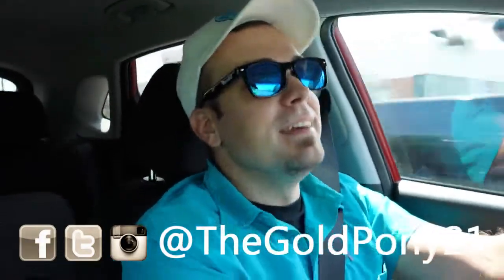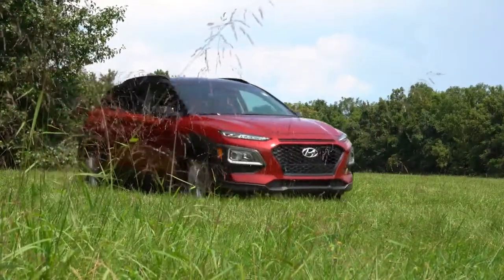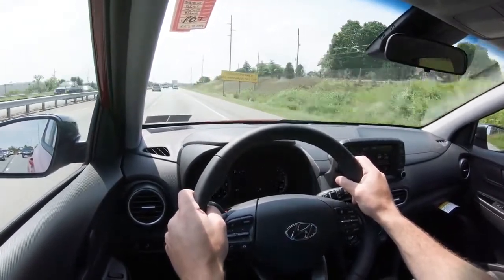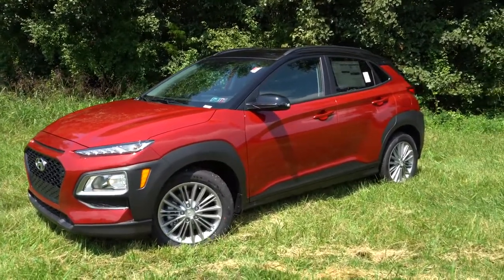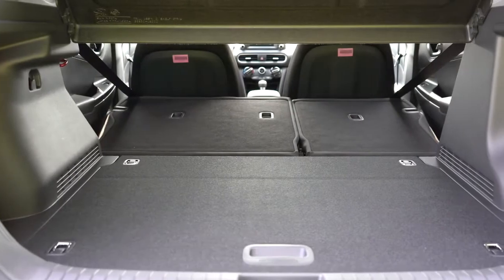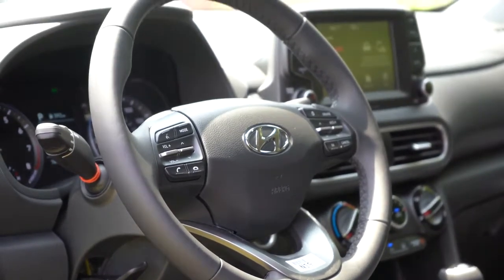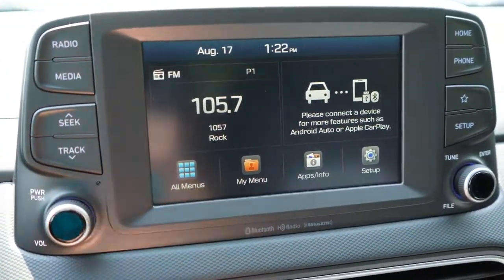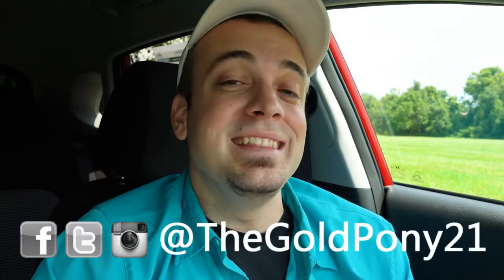2020 Hyundai Kona Review An AWD Crossover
2020 Hyundai Kona Review   An AWD Crossover